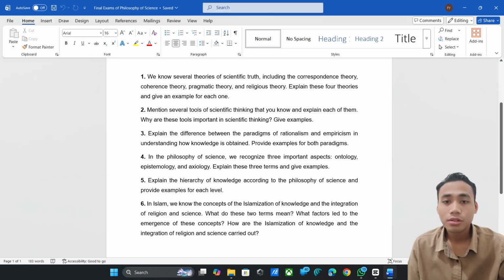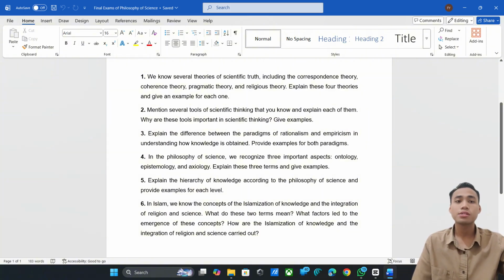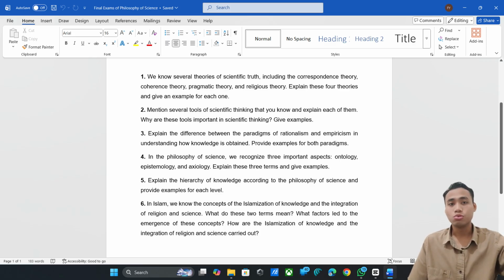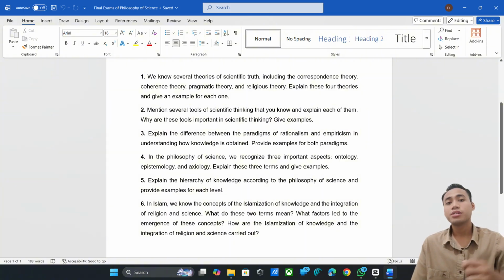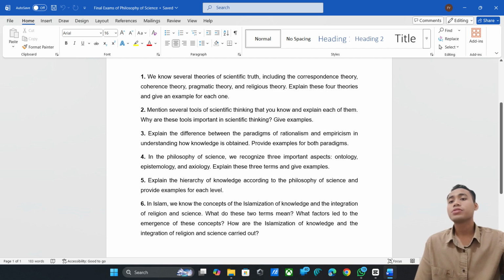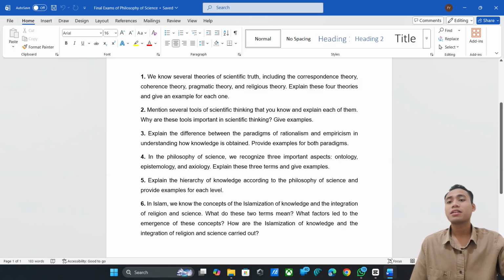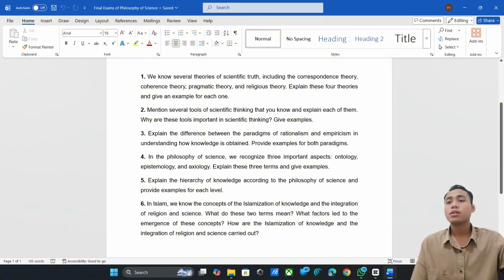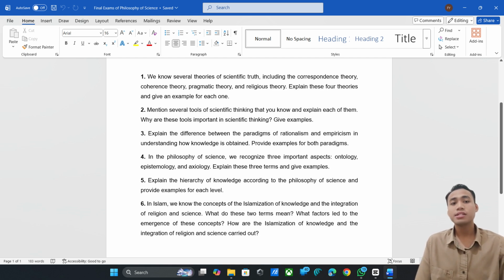240605110072 _Muhammad Fahmi Yusuf_ UAS Filsafat Ilmu